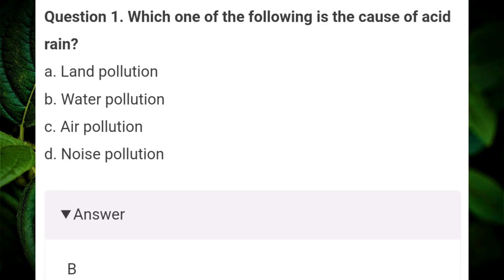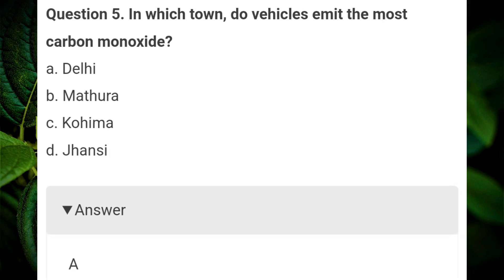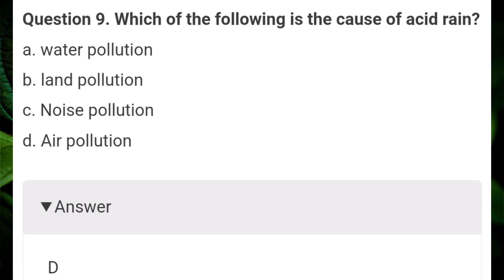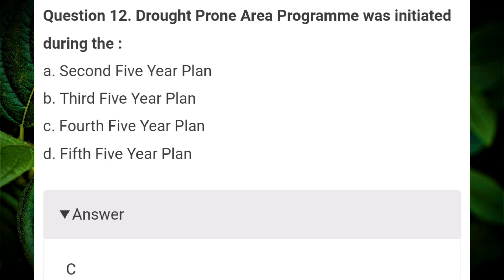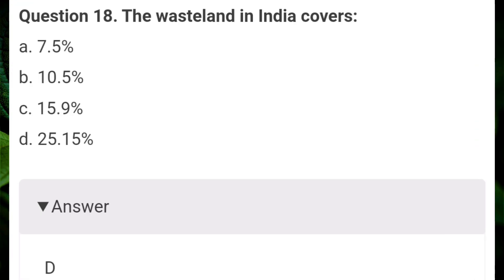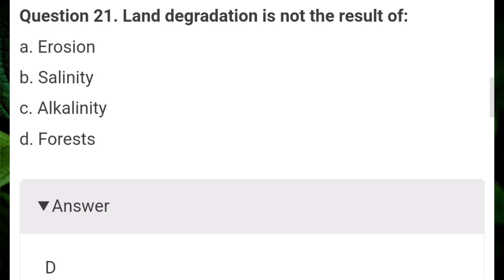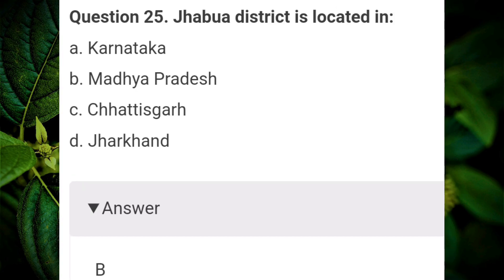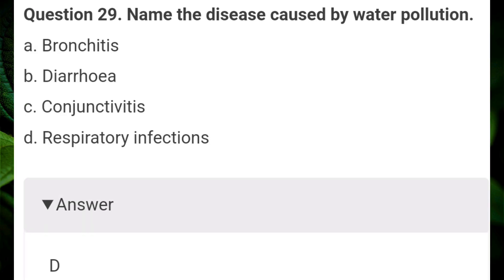Geographical Perspective on Selected Issues and Problems Class 12 MCQ Question with Answer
12 Geographical Perspective on Selected Issues and Problems Class 12 MCQ is one of the best strategies to prepare for the CBSE Class 12 Board exam.  If you want to complete a grasp concept or work on one's score, there is no method except constant practice.  Students can improve their speed and accuracy by doing more MCQs on Geographical Perspective on Selected Issues and ProblemsClass 12, which will help them all through their board exam.
Geographical Perspective on Selected Issues and Problems Class 12 MCQ Question with Answer Class 12 Geography MCQ with answers are given here to chapter 12 Geographical Perspective on Selected Issues and Problems .  These MCQs are based on the latest CBSE board syllabus and relate to the latest Class 12 Geography syllabus.  By solving these Class 12 MCQs, you will be able to analyze all of the concepts quickly in the chapter and get ready for the Class 12 Annual exam.  Students should prepare for the examination by solving CBSE Class 12 Geographical Perspective on Selected Issues and Problems MCQ with answers given below.